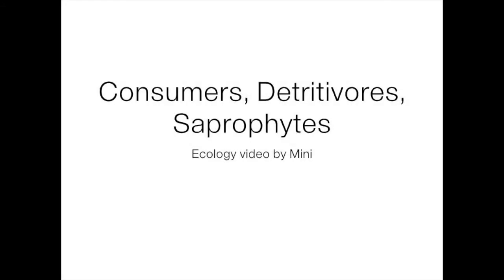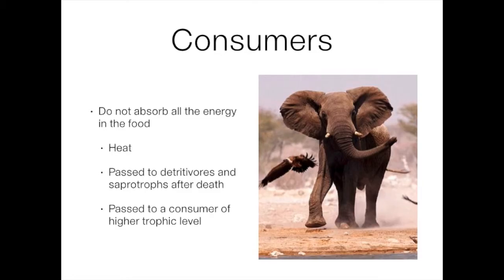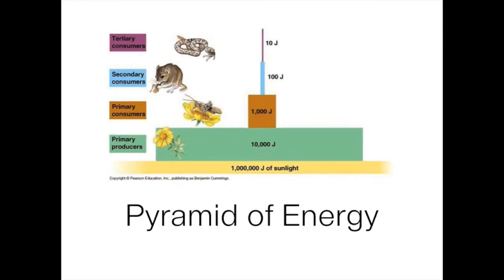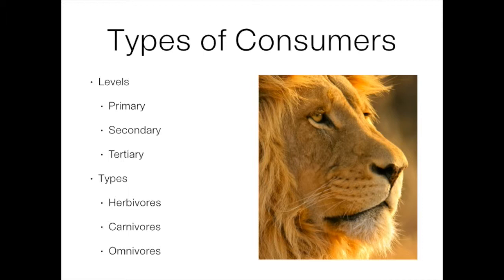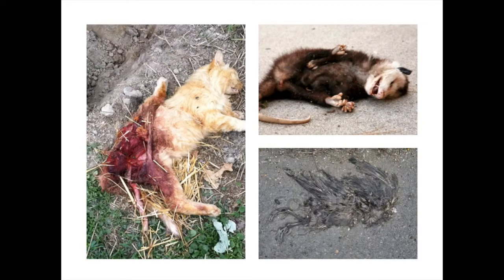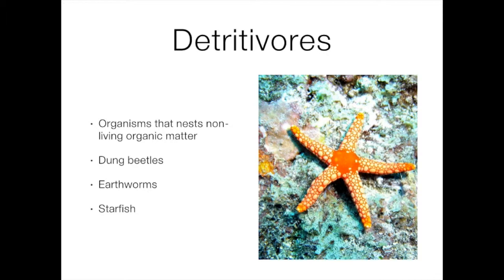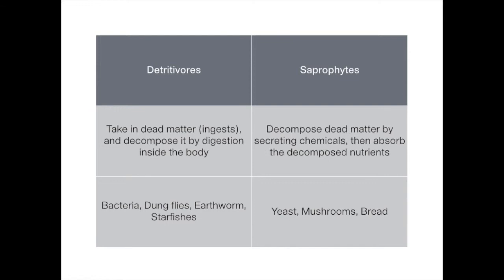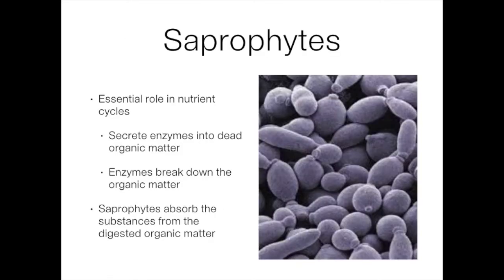Ecology 3 - Consumers, Detritivores, and Saprophytes